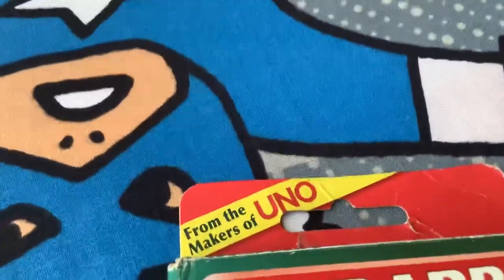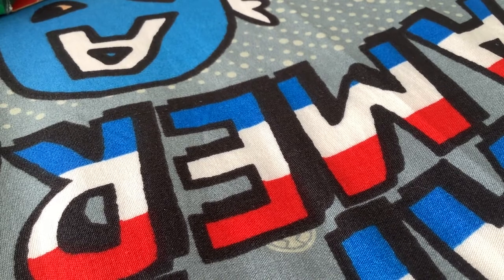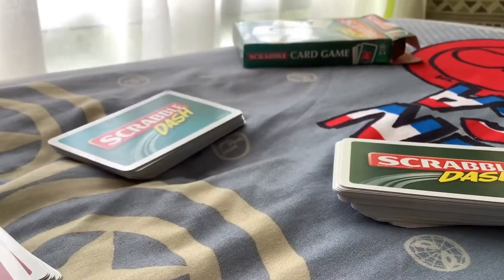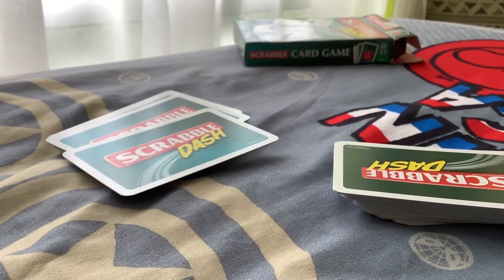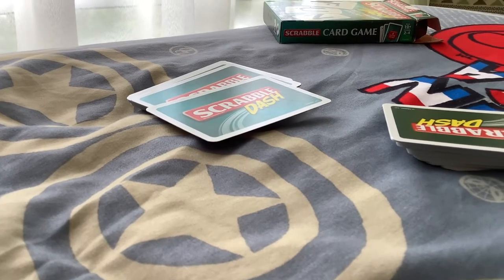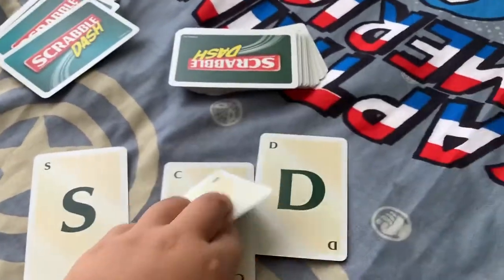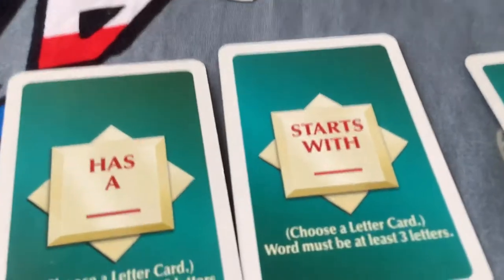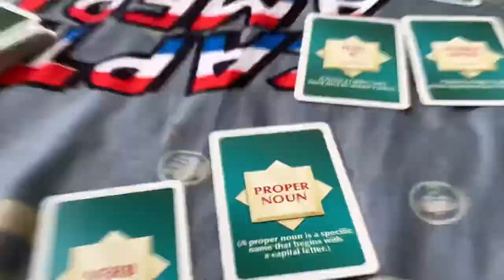SCRABBLE dash game rules and reviews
Dis is fun(or not)
It actually takes 25 min thereabout fir my family cuz we play until all the Dash cards are gone. But if you are that person that wants to save time, then I suggest you play by the rules, and the first to five dash cards wins